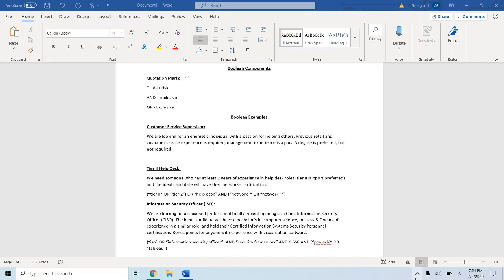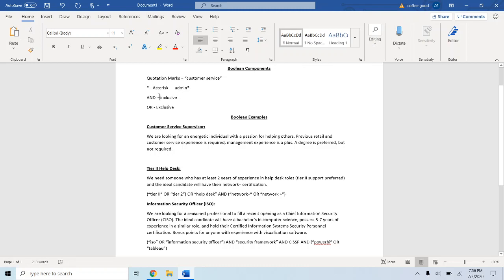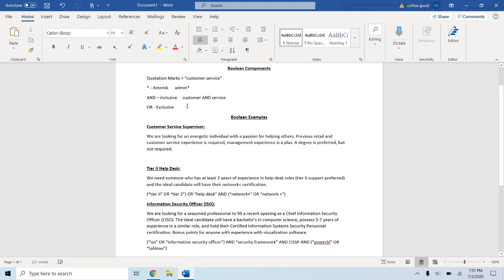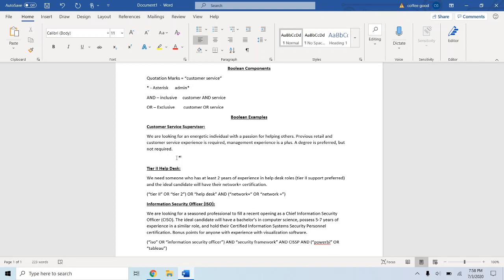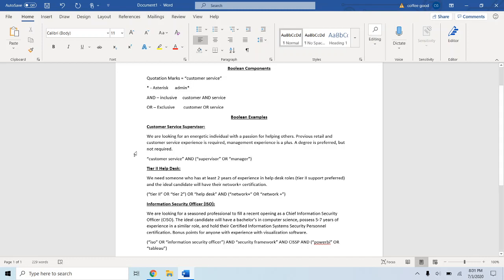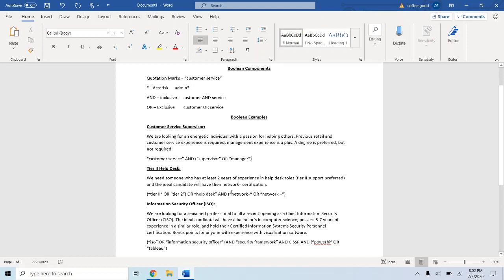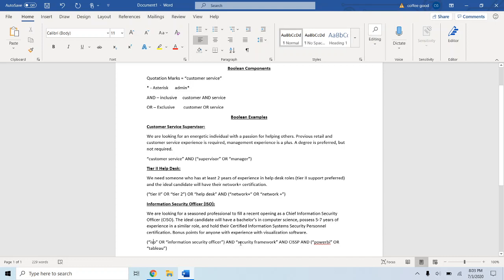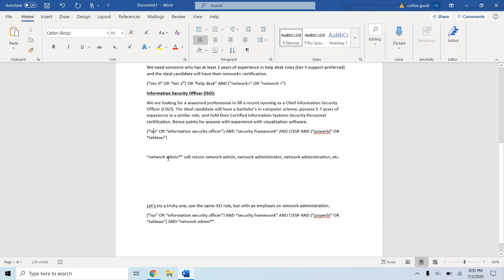Booleans for Recruiters - How To Write A Boolean Search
In this video I will explain the concept of boolean searches (for recruiting purposes specifically). This is one of many ways recruiters search for resumes to fill various jobs based on various job descriptions.